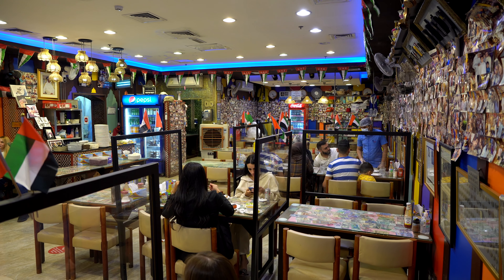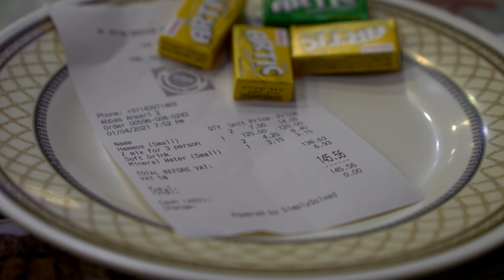DUBAI'S best kept SECRET - incredible IRANIAN KEBAB you can not miss!!!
DUBAI'S best kept SECRET - incredible IRANIAN KEBAB you can not miss!!!. Hello beautiful people!!! Today i have decided to visit a hidden gem in Dubai named al Al Ustad, widely known for its authentic Iranian Kabab! Al Ustad special kebabs is
very popular among the tourists and locals. It's one of the oldest restaurant in Dubai opened back in 1978. The tables have collection of currency notes from all over the world. The pictures of celebrities visiting the restaurant tell another story which can observed while waiting for food.
Both of the owner of the restaurant let me enter their kitchen and told me how their story began at al Ustad restaurant. The kebabs are so moist and juicy, especially the kebab khas was truly an exceptional kebab not to be missed. Definitely recommend to visit this place for their kebabs and wonderful vibe. See you Al Ustad restaurant.

0:00 Start
0:24 Meet Najib
1:08 Al Ustad Kebabs description
1:47 More about The concept
2:15 Iranian rice
2:47 Al Ustad Kebabs review
3:00 Let's talk about Tahdek authentic Iranian dish

💸PRICE:
Hummus 1.9 USD - 7 AED
Kebabs mix for 2 persons 22.4 USD - 82 AED

It was a great city to visit with lots of fabulous food .